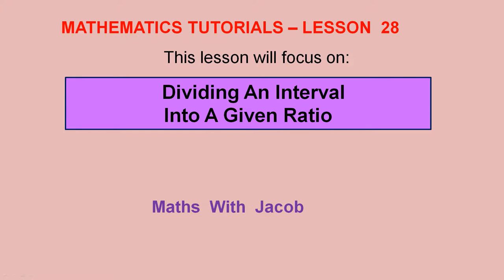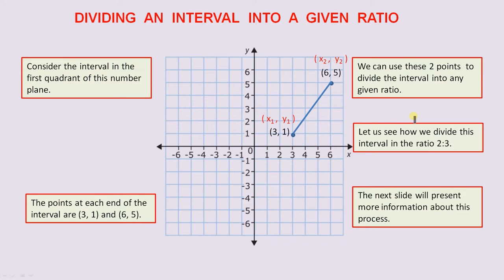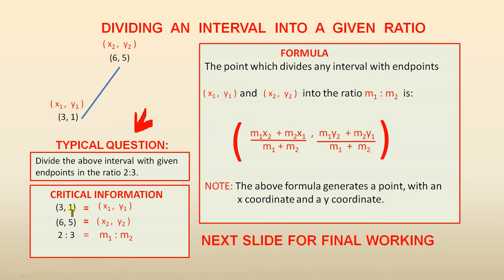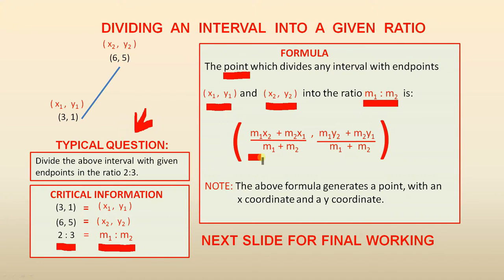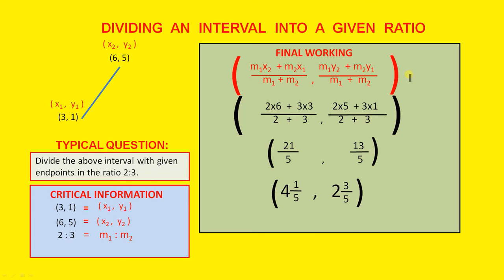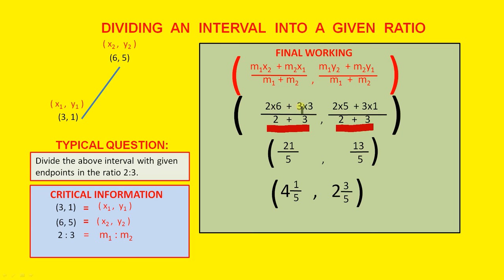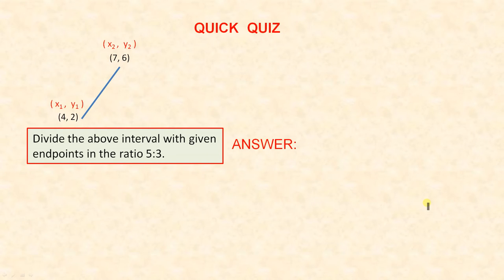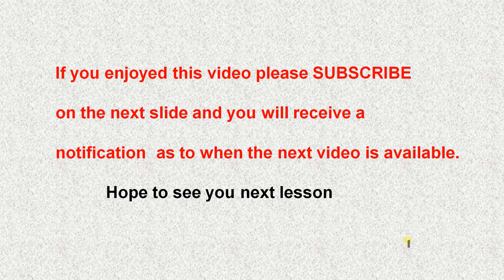Dividing an Interval into a Given Ratio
This video looks at dividing an interval into a given ration. The formula is presented and examples are given to show how to apply the formula. A quick quiz is given to help with understanding.